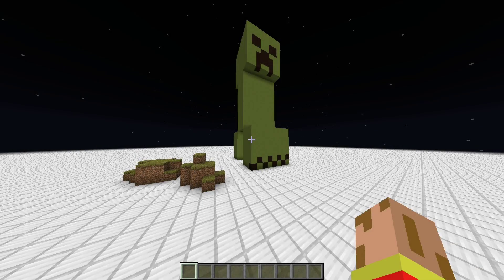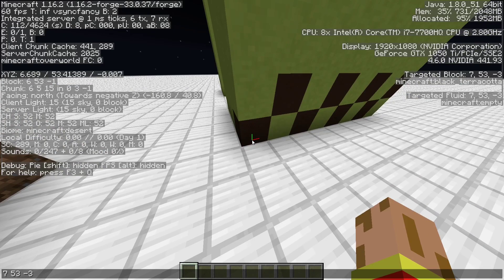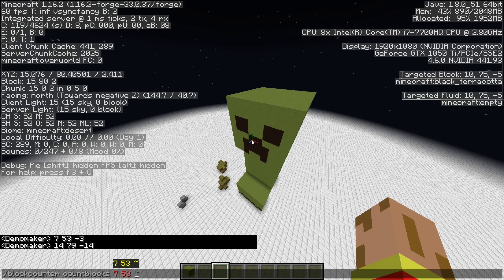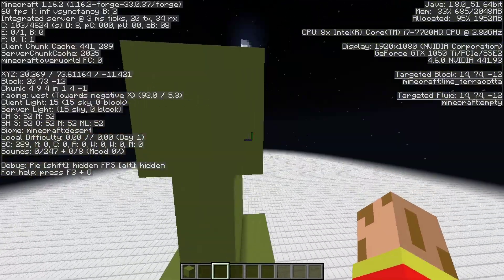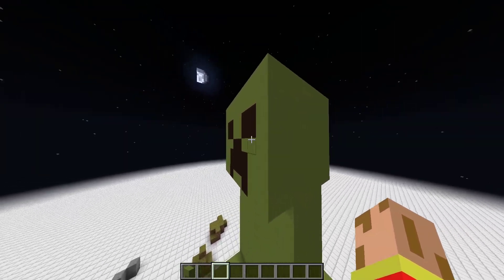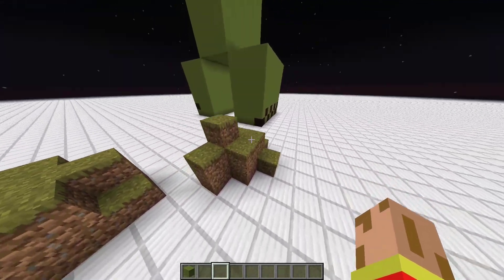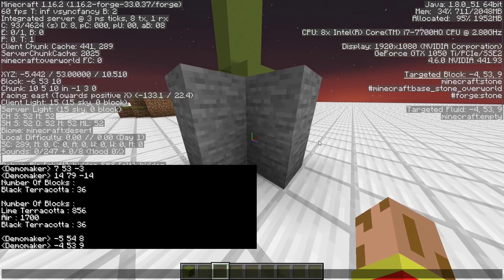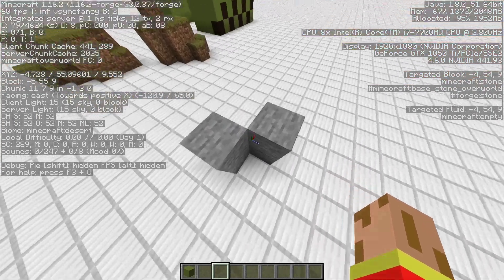Minecraft Block Counter Mod for Forge Java Edition (1.16.1-1.16.5)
Today I showcase a mod I made to count blocks in Minecraft Java Edition : a block counter. You can also filter what block you want to count as well. This is all in one command.

These are Forge versions of the mod, so you will need Forge files to run this :